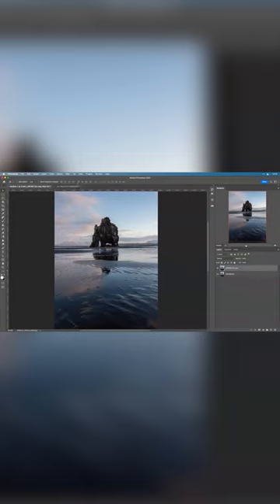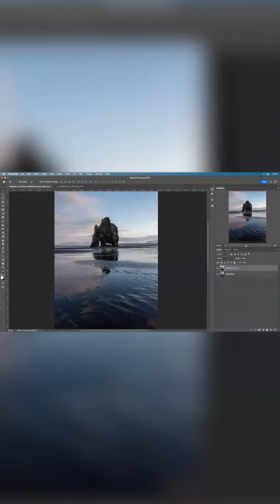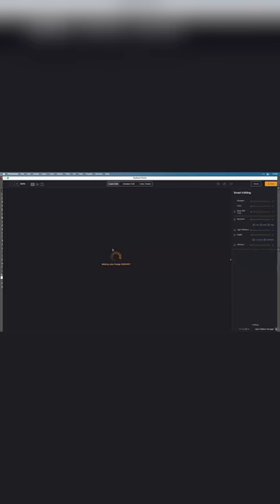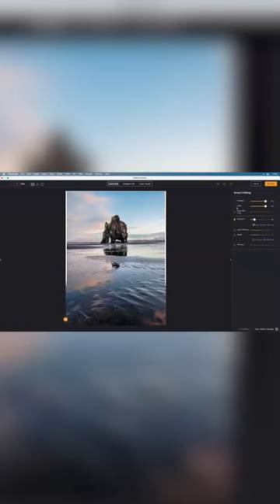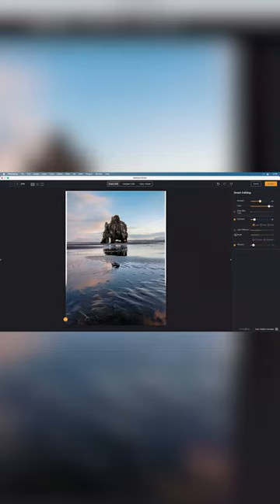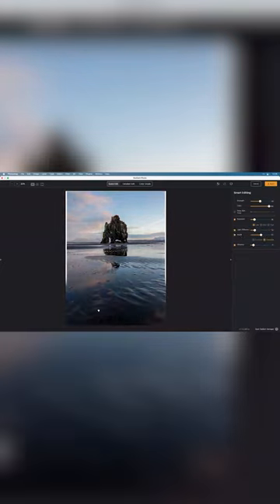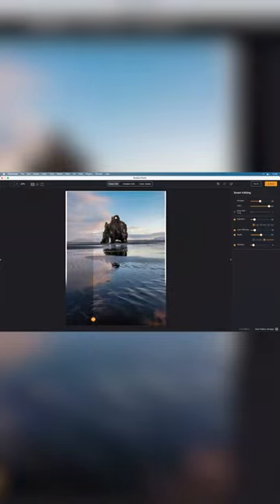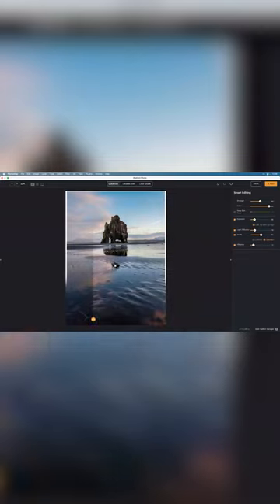Mastering Blended Focus in Wide-Angle Photography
Dive deep into the world of wide-angle photography as we break down the art of blended focus. Learn the subtle nuances of foreground-background harmonization and get hands-on with editing techniques using Photoshop. Whether you’re capturing serene landscapes in Northern Iceland or bustling cityscapes of Rome, understand how to overcome the challenges of wide-angle shooting. Plus, discover how camera sensors like those in Fujifilm play a pivotal role in determining your final output. And don't miss the quick mention of Dell and Nvidia's contribution to the FMC process!